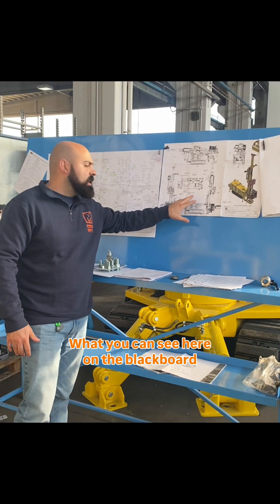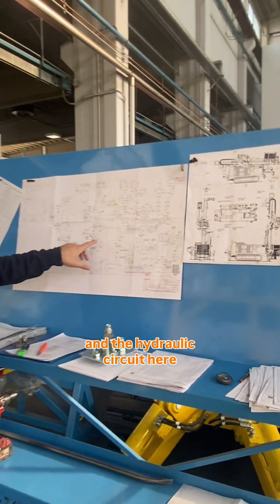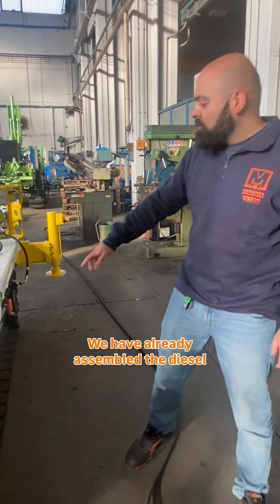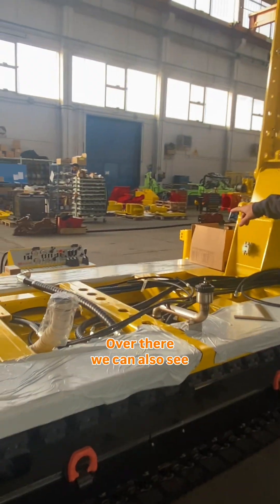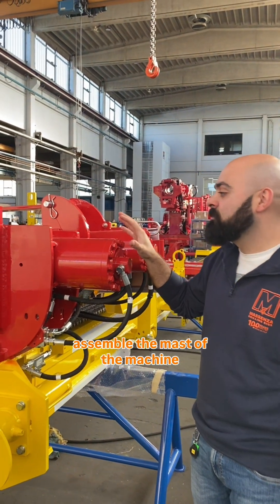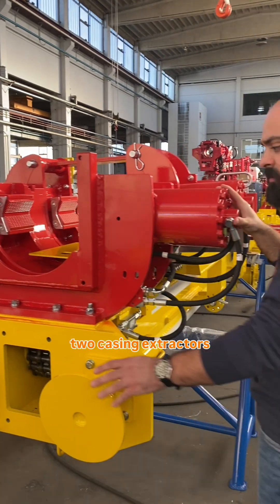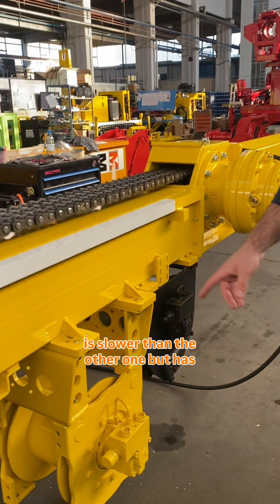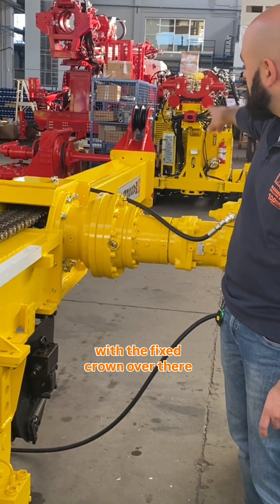Let's go into the heart of Massenza Drilling Rigs warehouse: this time, Mi8 for soil investigation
Buckle up!

After exploring the MM4 drilling rig, our technical expert Giulio takes us straight into the heart of Massenza Drilling Rig’s Production Department 💪

This time, the spotlight’s on a new star in the making: the Mi8, designed for soil investigation and currently coming to life on our production line.

From blueprints to assembly, we’ll walk you through the process that makes each Massenza drilling rig unique.